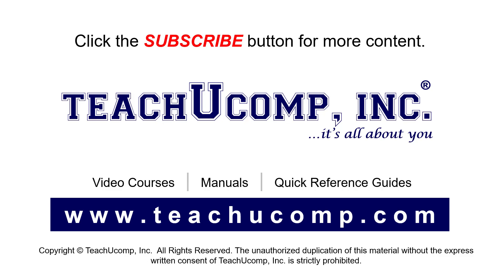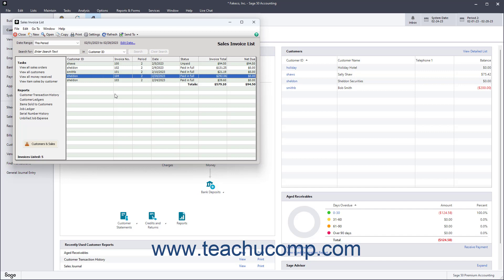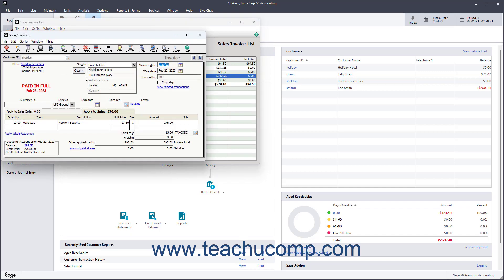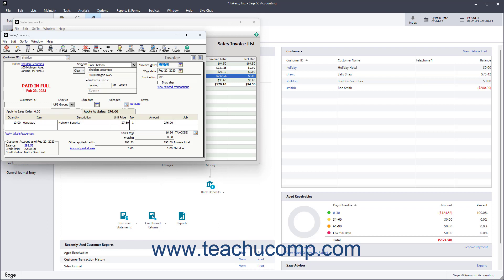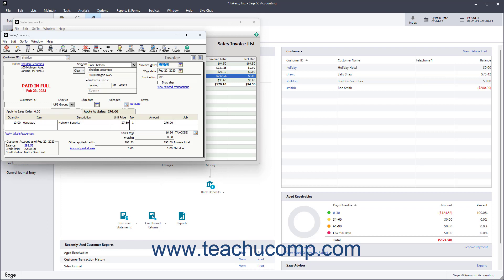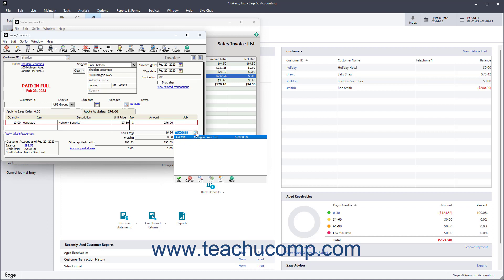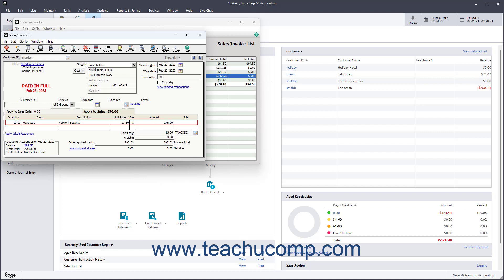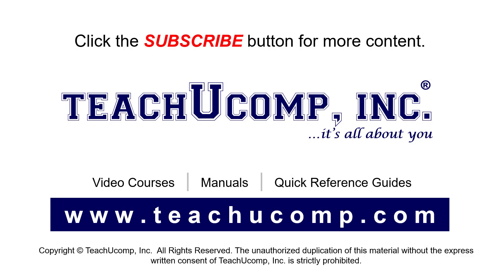How to Collect Sales Tax in Sage 50 Accounting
This Sage 50 Accounting tutorial video shows you how to collect sales tax in Sage 50 Accounting. This video is from our complete Sage 50 Accounting training, _Mastering Sage 50 Accounting Made Easy_ ™.